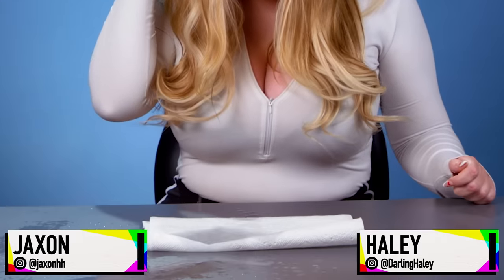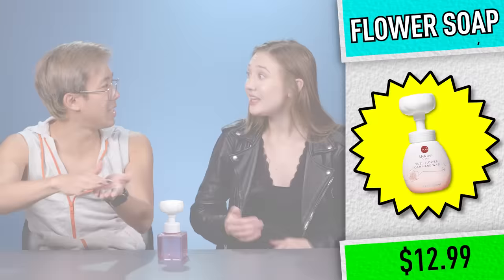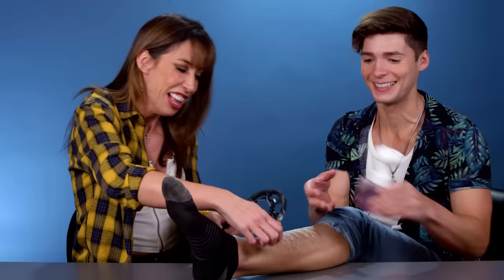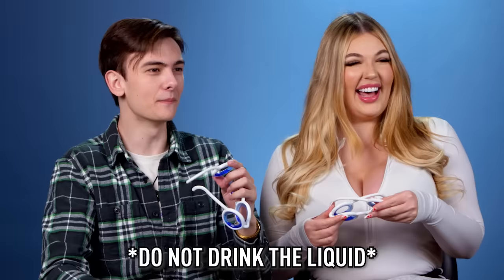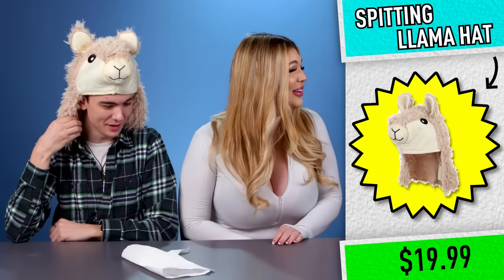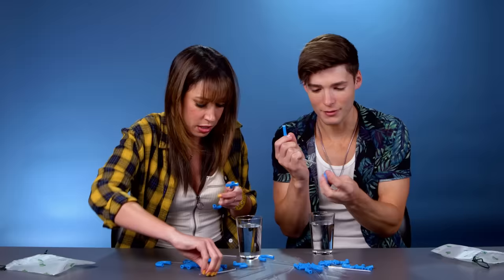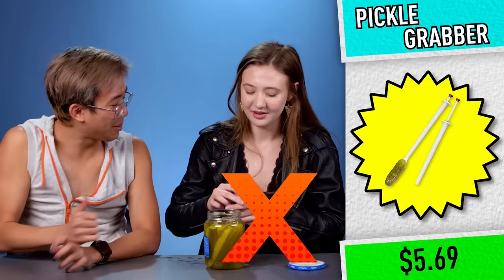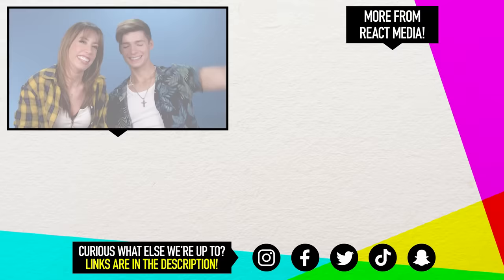Adults Try Not To Touch - Internet's Most Useless Inventions! | React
We found some of the internet's most useless inventions to see if the reactors can win this Try Not To Touch Challenge! Which invention would you actually buy?

Content Featured:
Pizza Storage Container

REACT’s goal is to credit the original links to the content featured in its shows.

Reactors Featured:
Jack

Producers:
Joe

Executive Producer - Nicole Iizuka
Talent Producer - Annie Knudsen
Production Coordinator - Julian Steinberg
Casting Coordinator - Alexandra Sheffield
Production Assistant - Utku Erdin

Set Medic - Mark Kirkendall

Editor - Kevin Isomoto
Post Production Supervisor - Doug Brady
Thumbnail Graphics - Alison Lowenberg
Supervising Editor - Ryan Johnson

0:00 Intro
0:12 Pizza Pack
1:41 Yuzu Hand Soap
3:00 Scruffie Leg Shaver
4:53 Motion Sickness Goggles
6:20 Meat Claws
8:03 Spitting Llama Hat
9:47 DIY Straws
11:52 Boyfriend Pillow
13:11 Pickle Grabber
14:59 Outro